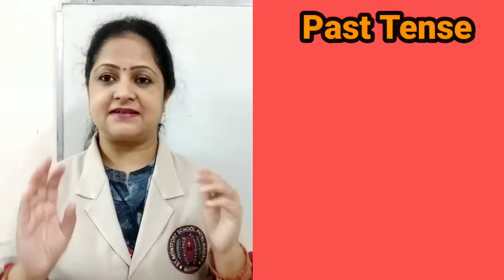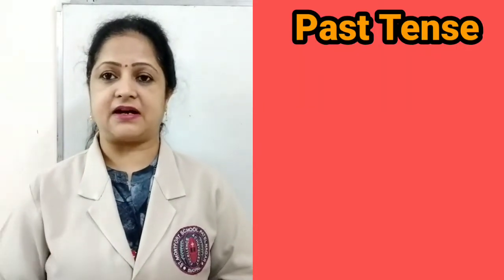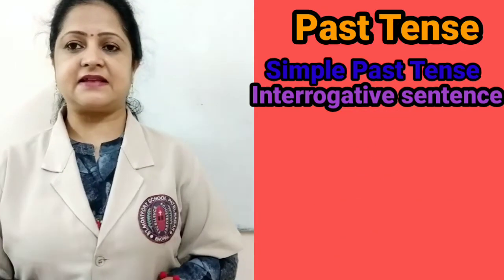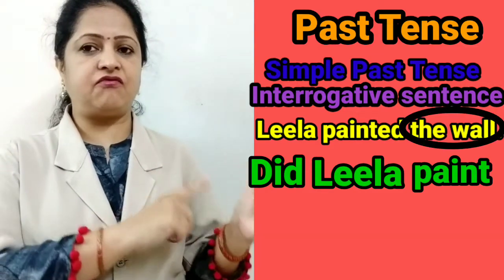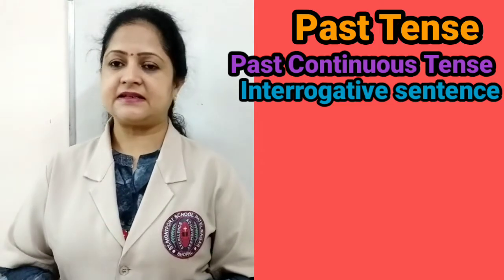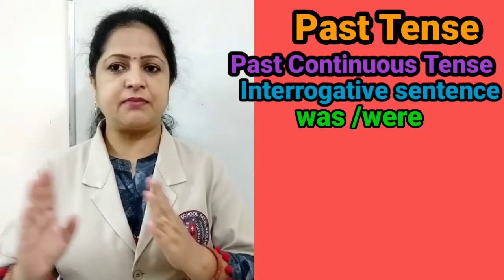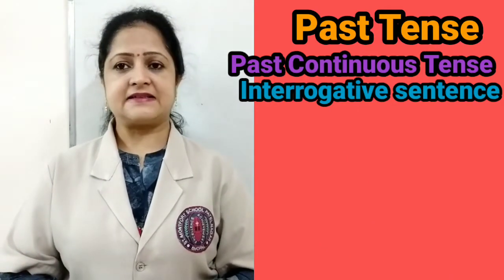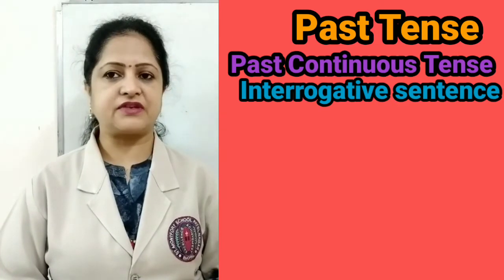Past Tense, Simple Past Tense, Past Continuous Tense